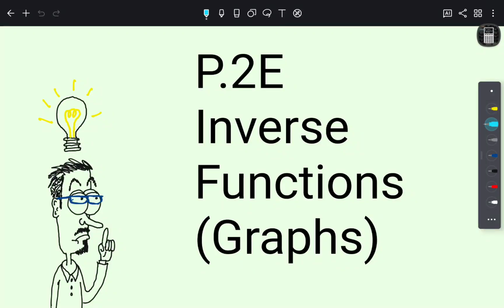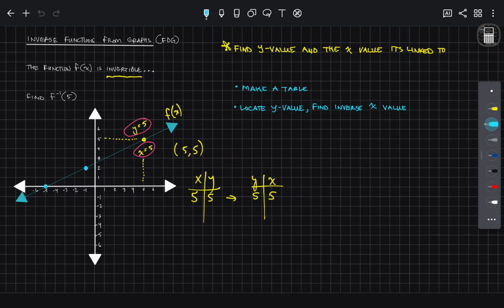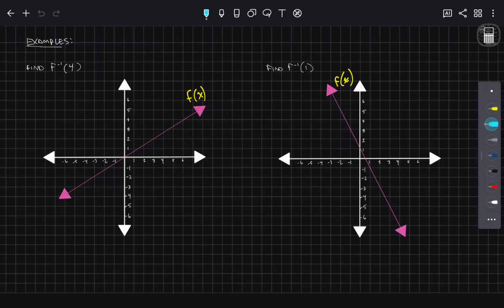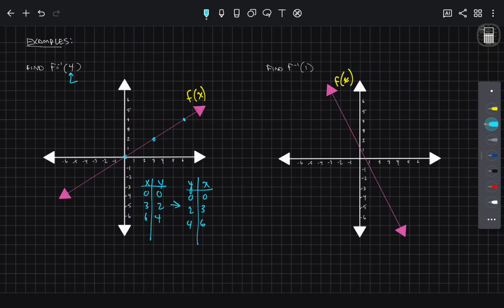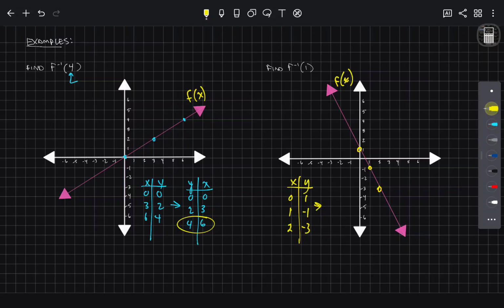P.2E - Inverse Functions (Graphs)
Taking the original coordinates from a graph, swapping x and y for y being the new input.